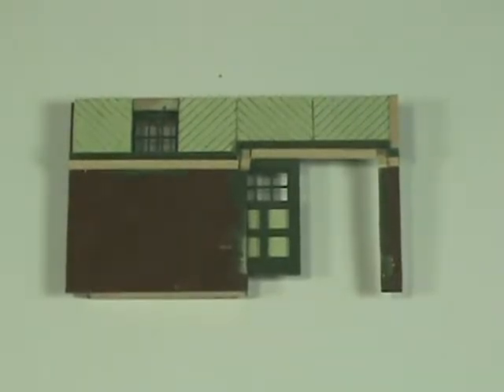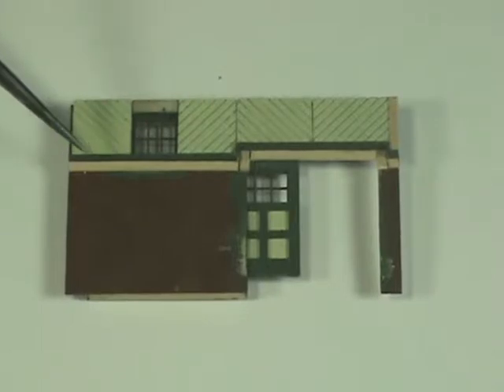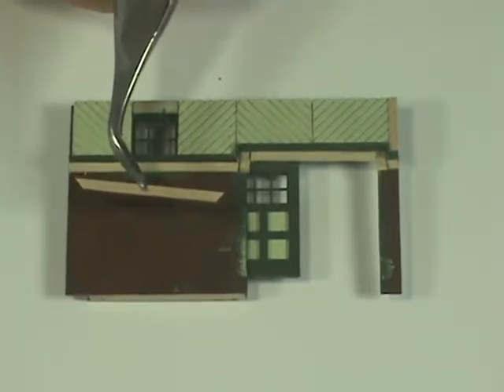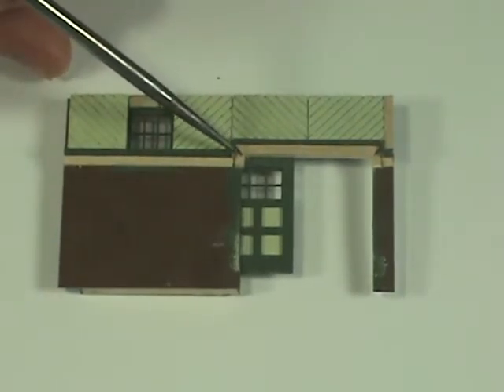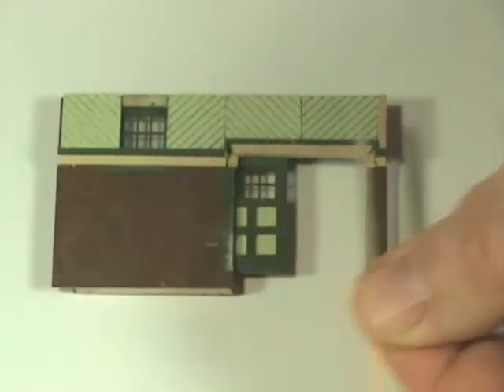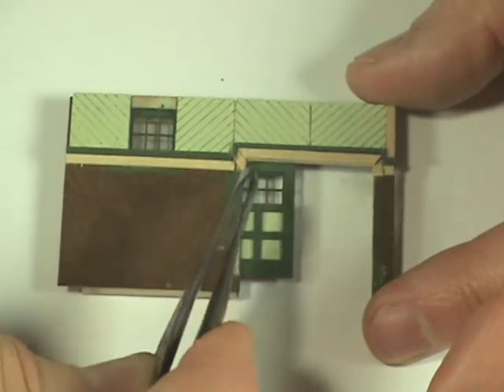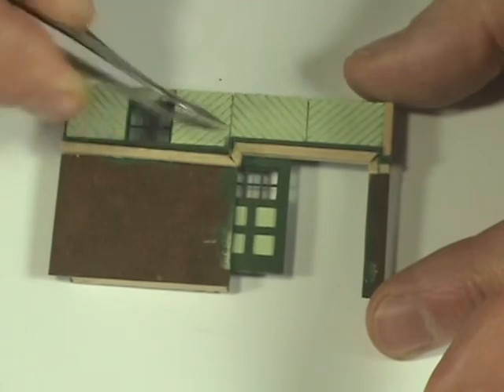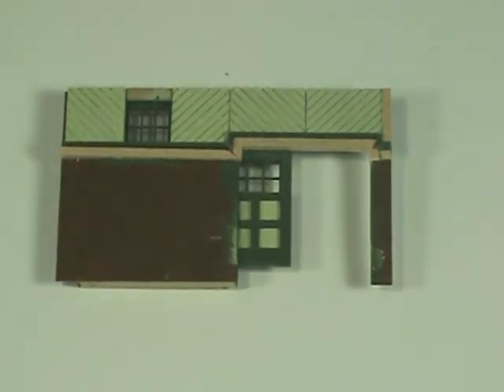NYC 14 x 20 Section House Trim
Learn how to add the signature trim around the door opening.